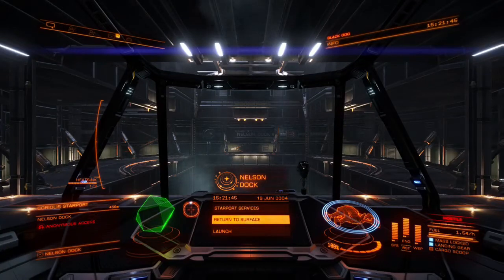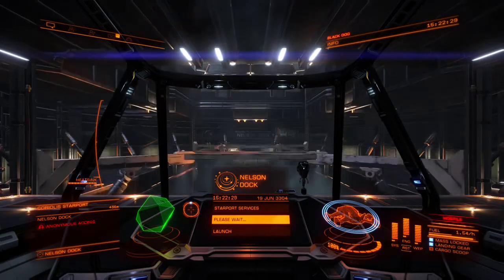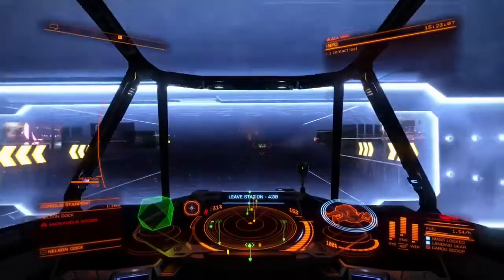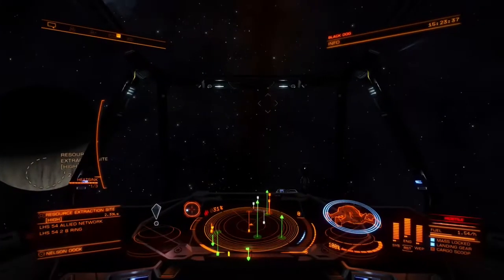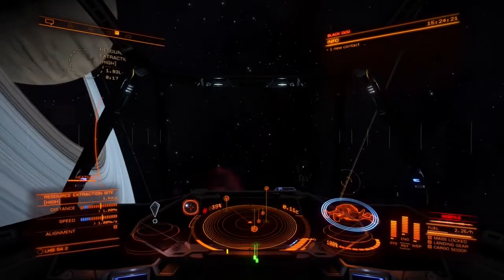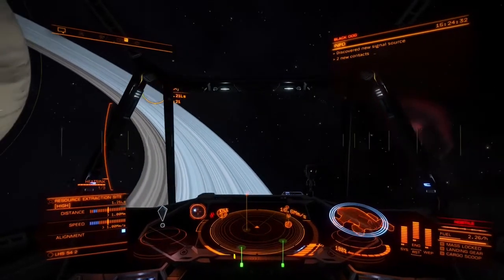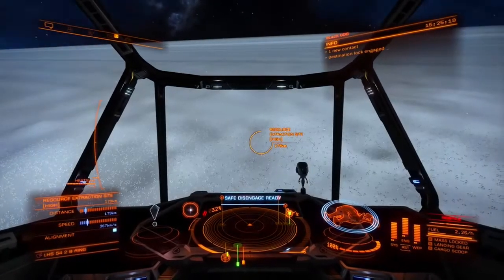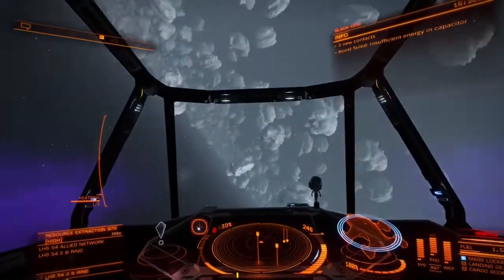ED Basics Pt. 1: How to Get Places! (Elite Dangerous)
Sorry bout my bad Xbox mic. A quick tutorial video for beginners who want to go bounty hunting but don't know how to select their target and get there, or how to get into the planet's rings properly. I will cover the compass in Part 2. Didn't mean to leave that out!